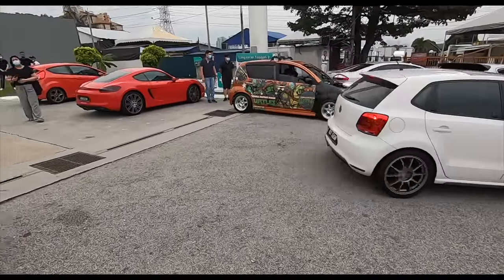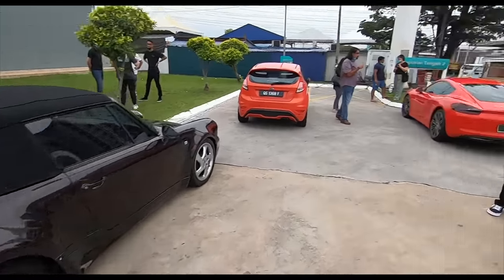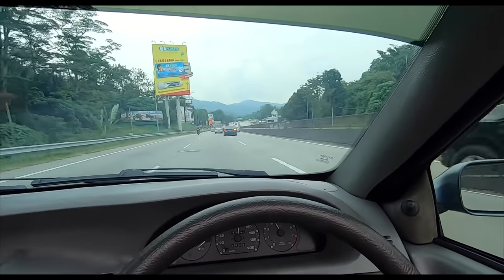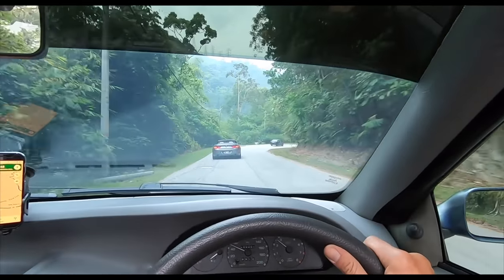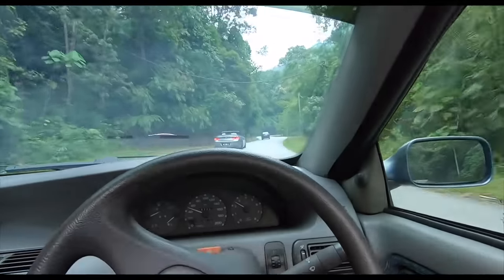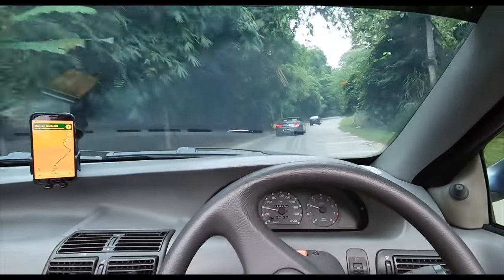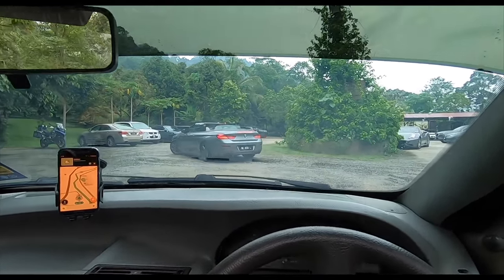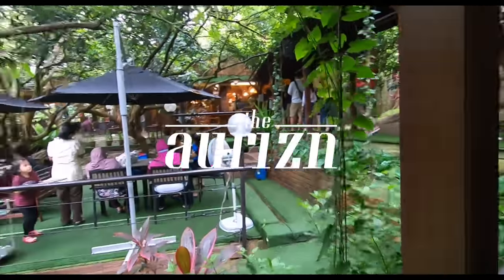SUNDAY NITE SPECIAL: Our Morning Drive!! A FANTASTIC Mix of CARS!! 22nd Aug 2020 | EvoMalaysia.com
A BIG THANK YOU to all of you from here who took the time off to show up for this drive! Hope y'all had fun, and are looking forward to the next one! It was a pleasure meeting all of you!

This was a great drive, despite both Waze & Google Maps being at odds with each other and sending us in different directions after Karak, LOL!! But sometimes, just sometimes, getting lost is half the fun isn't it, kinda. sorta.

The important thing is that everyone reached safely and were rewarded with a hidden gem of a place! I'm sure many of you have driven by here whilst on the Karak Highway and didn't realise this place even existed, and yes I'm one of them too!

Many thanks to my cousin Dhillon (Merc E300 Cabrio) for organising this, and also to Chong CL (white BMW E24 6-series) for suggesting this lovely place in Janda Baik! You guys rock! :)

End photo slideshow and Video edited by Chi Yang.